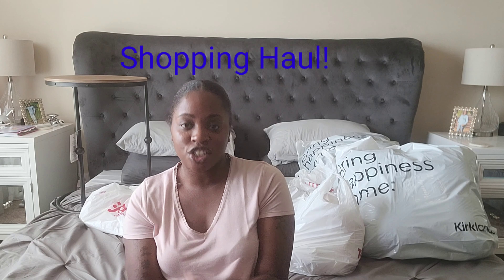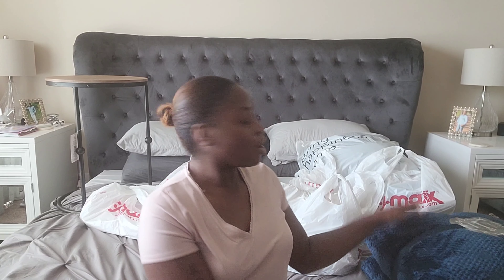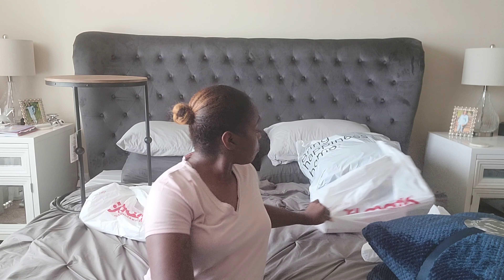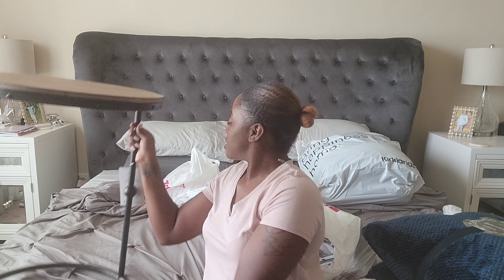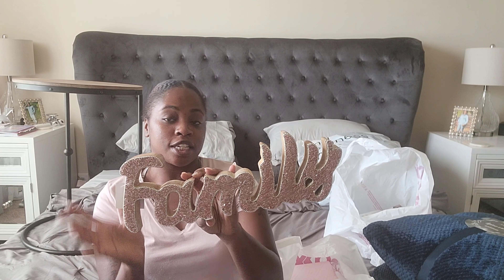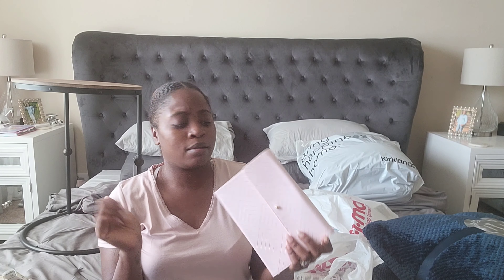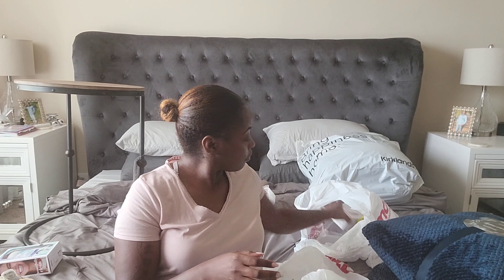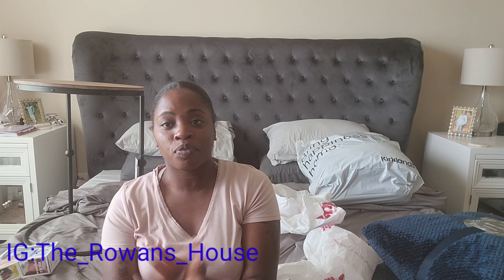Tjmaxx & Kirklands Shopping Haul!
Hey you guys welcome back to my Channel, today I'm going to be showing you some of the things i brought from Tjmaxx and Kirklands,these are two of my favorite places to shop for homedecor and other nick nacks i may need or want to try lol so i hope you guys enjoy this video and stick around because i do have so other diy projects coming soon!